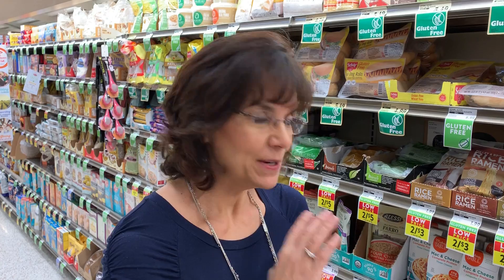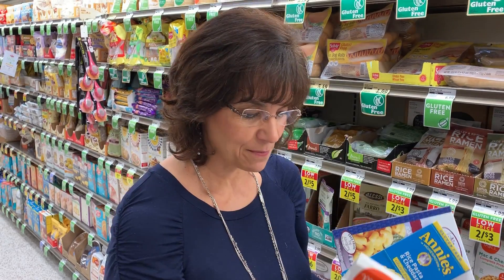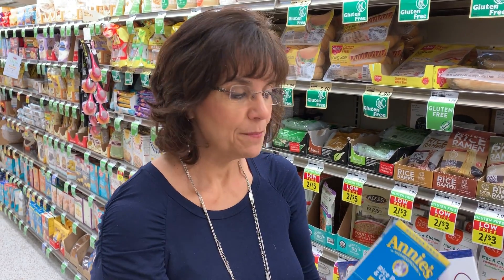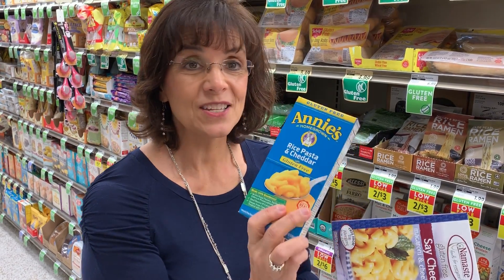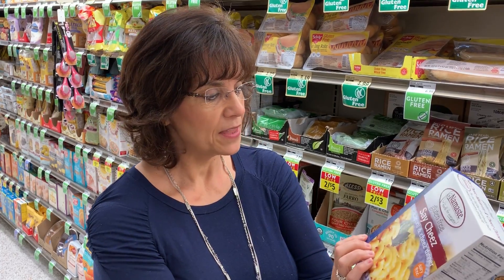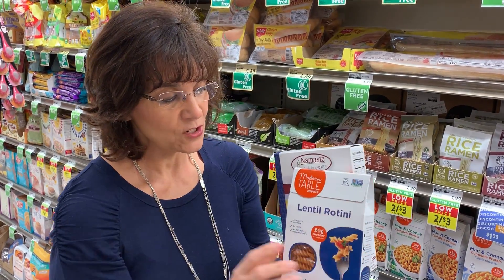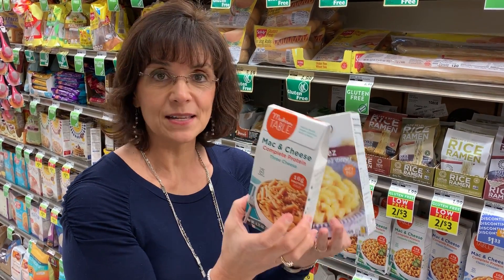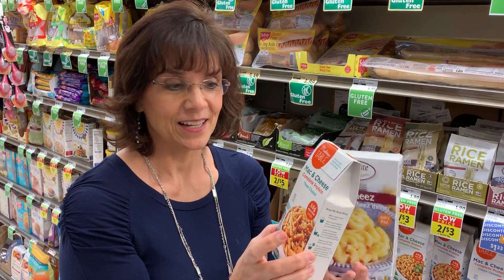How to Find the Best Gluten Free Pasta in the Grocery Store: Grocery Discovery #008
What’s the best gluten-free pasta to buy?

Find out how to shop for the best organic gluten-free pasta that you and your family will love in this video.

With so many gluten free pasta brands in the store, how do you know which one to buy?

Just because the package says it’s a wheat free pasta, that does not mean it is ultimately the best.

Not all gluten free pasta brands are created equal. You have to know how to weed out the not so good ones from the best gluten free pasta worth your money.

So what should you look for when you want to buy gluten free pasta that is actually great for you?

First, read the labels. Does that non wheat pasta have a TON of ingredients? If so, check them out and look carefully before picking it up.

I would go for gluten free pasta brands with the least number of ingredients. For example, I aboslutely love Ancient Harvest gluten free pasta shells.

Why?

Because it only has two ingredients - organic corn flour and organic quinoa flour.

This is definitely an amazing non wheat pasta for your family to enjoy. It’s got 4 grams of protein and 4 grams of fiber.

Second, what’s the protein content in that pack of pasta? Does it have fiber, too? And other essential nutrients?

You have to take these things into consideration before you grab a gluten free pasta noodle package at the store.

Ancient Harvest has an impressive nutritional profile, that’s why I like it, aside from just having 2 - but super wholesome - ingredients.

Another one I love is this Lentil Rotini by Modern Table. It’s got a whopping 20 grams of protein in this pack! It even says so in the box.

This gluten free pasta would be amazing to enjoy a couple of times a week, make it with your favorite red sauce or pesto sauce… It’s up to you. Add some high quality meat to it, some herbs and spices, and it’s absolutely going to be an excellent meal for the family.

So be sure to read the labels and check the nutritional profile of gluten free noodles you buy. Then, prepare it in a healthy way with good and flavorful herbs and spices, organic, grass-fed meats, and your body will thank you for it. Bon appetit!